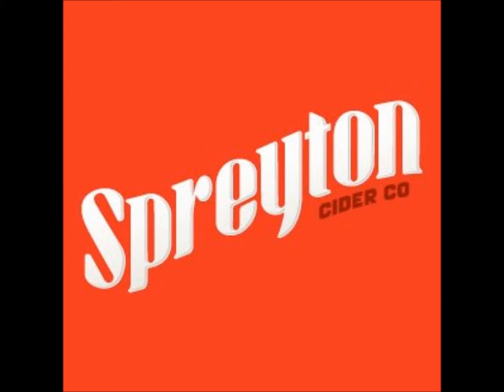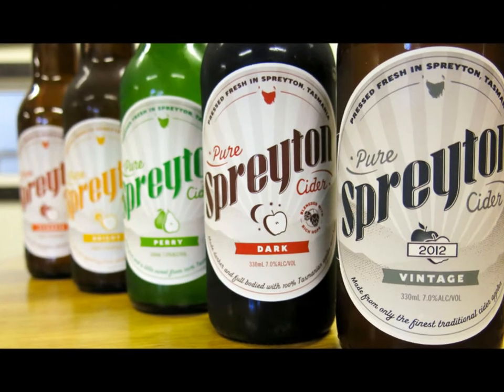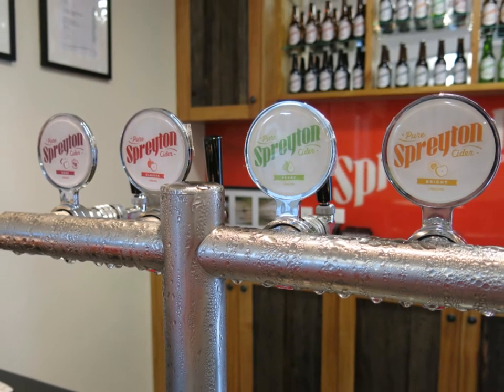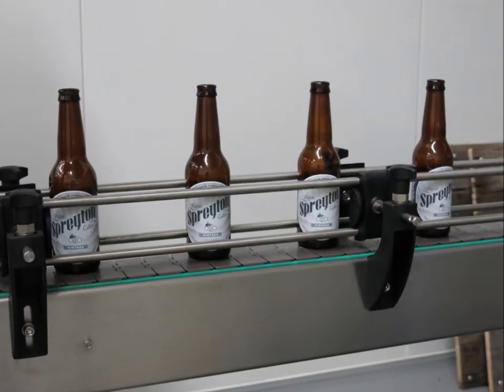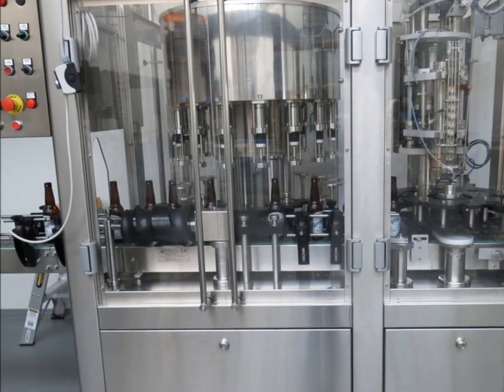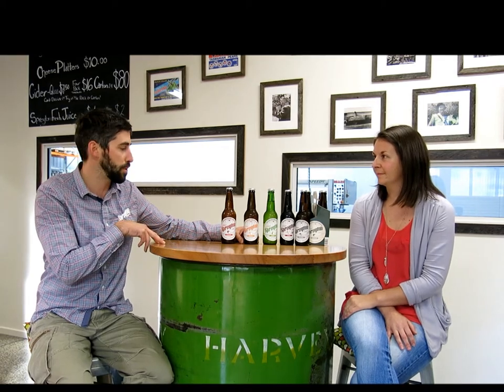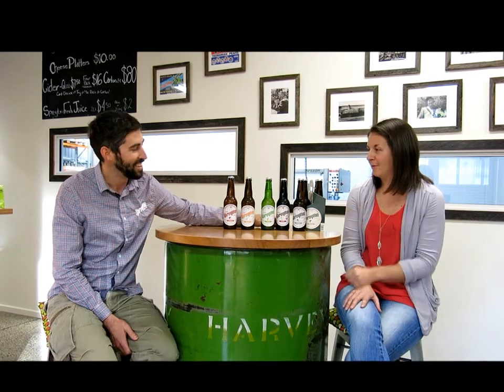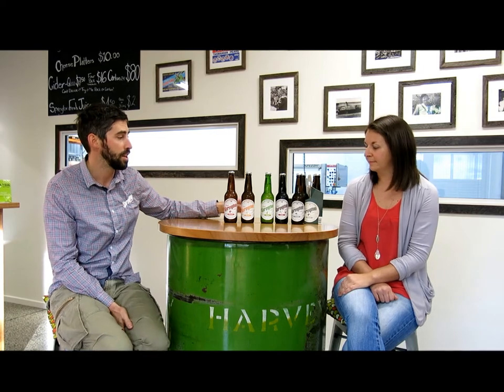Spreyton Cider Co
In this video Uniquely Tasmanian visits the North West of Tasmania and drops in on the Spreyton Cider Company. The cidery is only a 10 minute drive from Devonport and is an excellent spot to have a taste of some delicious cider, stretch your legs with a walk through the newly planted working orchard and if you're lucky you might even get to view Spreyton Cider being bottle. The cidery is open everyday from 12pm until 5pm.

For more information about the Spreyton Cider Company or other fantastic Tasmanian products